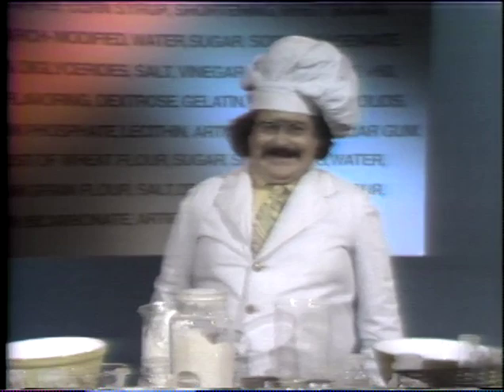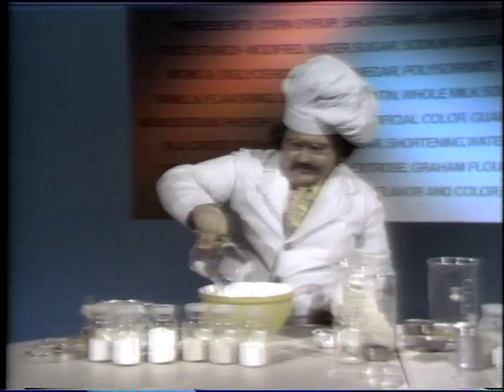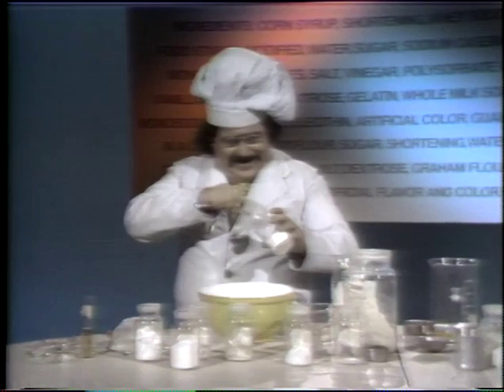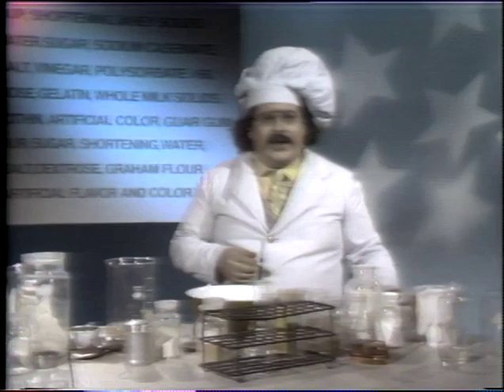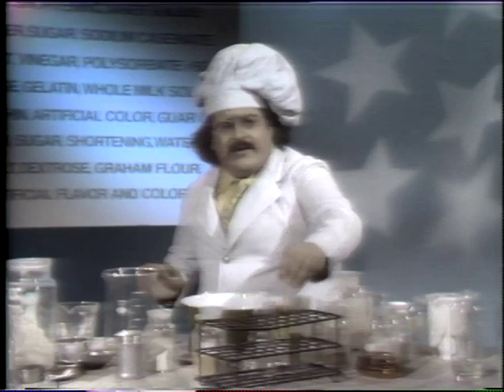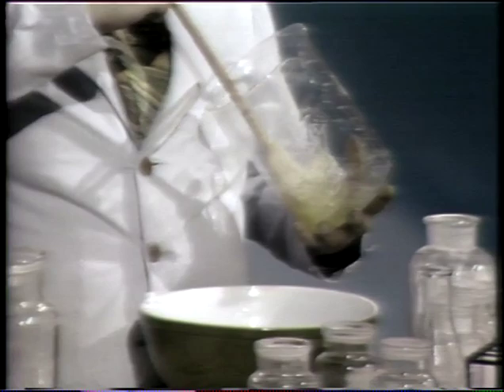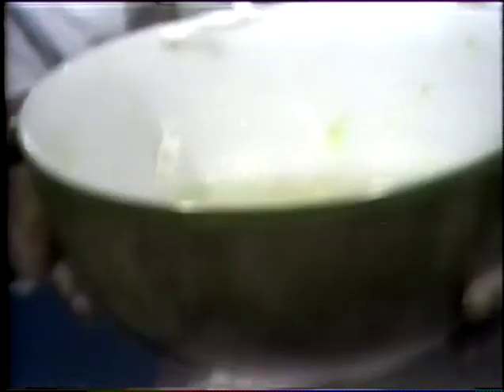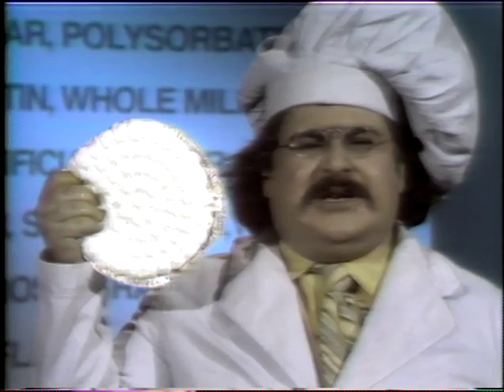THE GREAT AMERICAN DREAM MACHINE: "Better Living Through Marshall Efron: Pie"